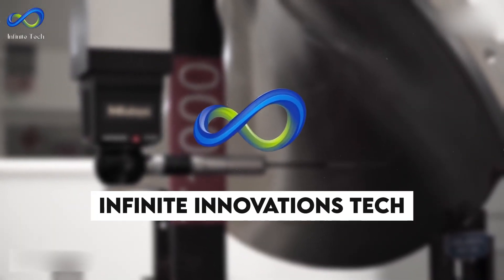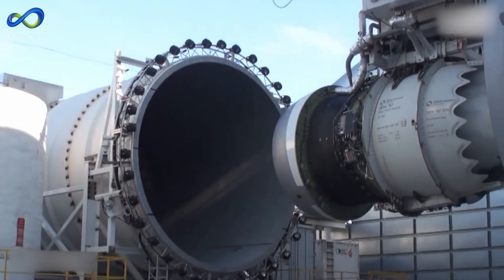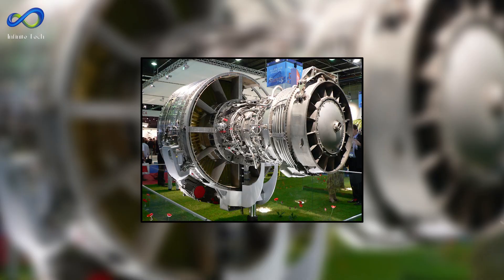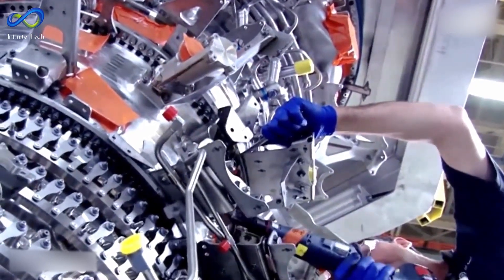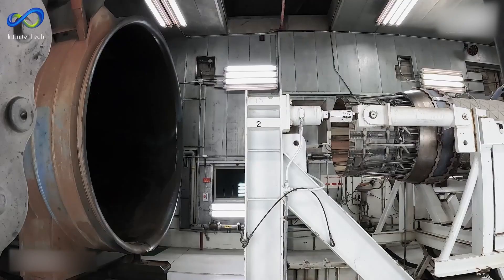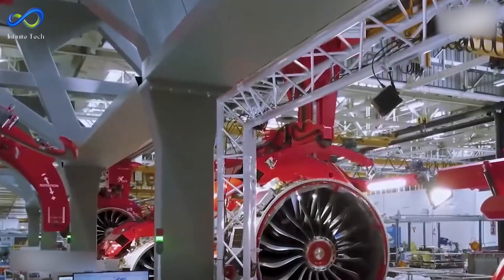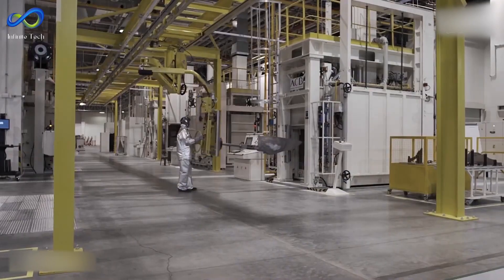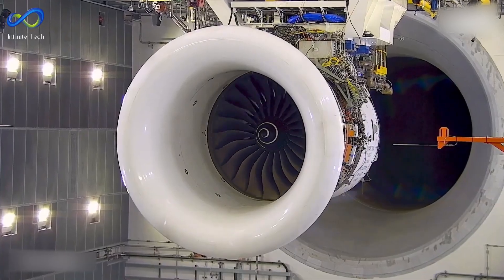Skyward Revolution | US And Europe Push Boundaries With Advanced Aircraft Engine Tests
In this video, we dive into the latest breakthroughs in jet engine technology, spotlighting innovations from industry leaders like GE Aviation, Safran, CFM International, and Rolls-Royce. We'll explore everything from the push for sustainable and efficient engines through collaborations, to the cutting-edge design of the CFM Rise engine with its open fan concept. You'll learn how leap engines are getting more fuel-efficient and eco-friendly, and how ceramic matrix composites (CMCs) are changing the game in engine construction.

We'll also check out futuristic propulsion tech like the Chimera turbo ram jet engine and the hypersonic propulsion being developed by Space Engine Systems. Plus, get an inside look at the meticulous manufacturing processes behind Rolls-Royce Pearl engines, including their standout hollow titanium wide chord fan blade.

We wrap things up by inviting you to share your thoughts on these exciting advancements and your enthusiasm for the future of aviation.

⏳ VIDEO CHAPTERS ⏳
00:00 Intro
00:27 Impact of Jet Engines
01:26 GE AVIATION AND SAFFRON
02:06 CFM RISE ENGINE
03:26 LEAP 1 A ENGINE
07:42 ROLLS-ROYCE
11:08 Outro